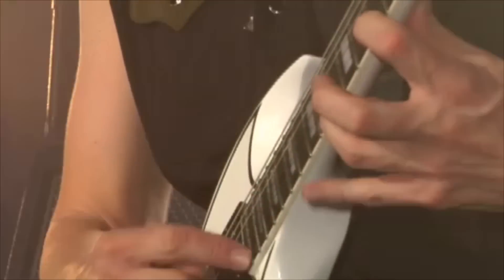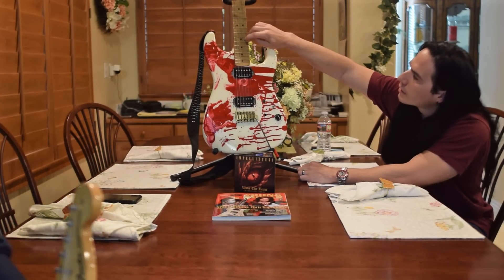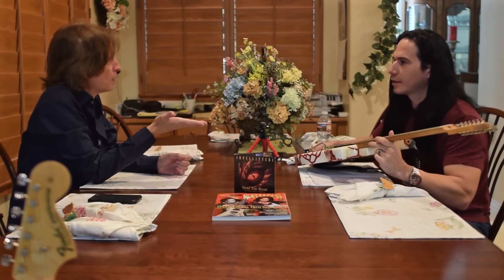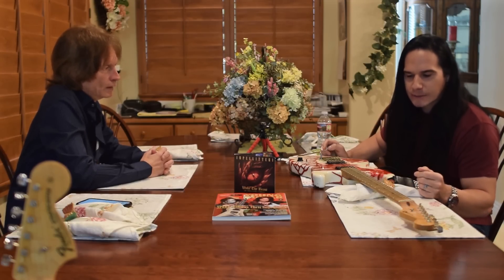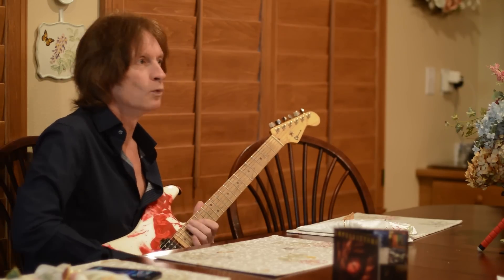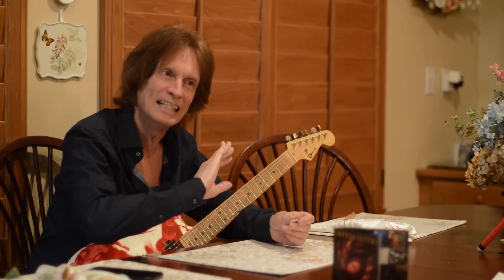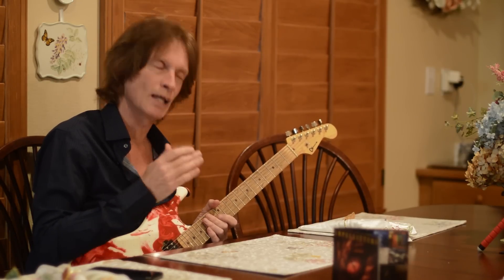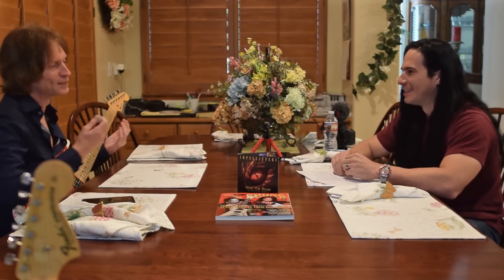THE Chris Impellitteri Interview PART 2 (his main guitar, rhythm techniques, Animetal USA, and more)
In Part 2 of my Chris Impellitteri interview series, we discuss what guitar picks he uses, what is current main guitar is, how he plays his incredible rhythm parts, what happened with his Dean signature guitar, and why Animetal USA stopped performing... Lots of great details that any Chris Impellitteri fan will find fascinating.

Big thanks to Chris for being so generous with his time during the promotion of the new Wake The Beast 3 Disc Anthology!